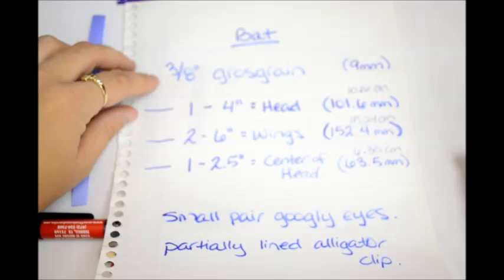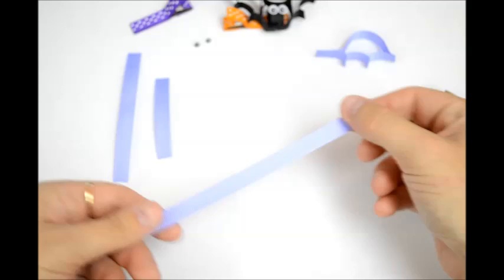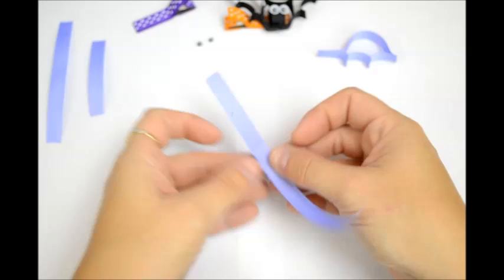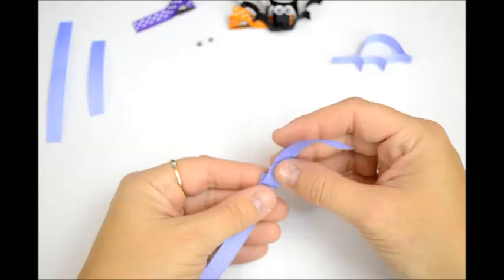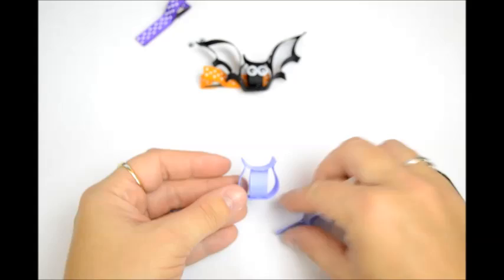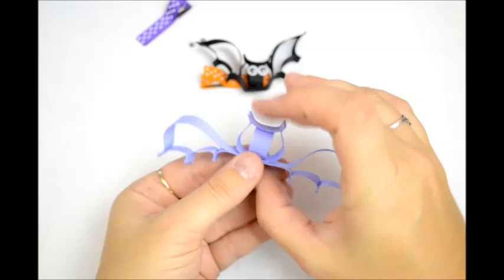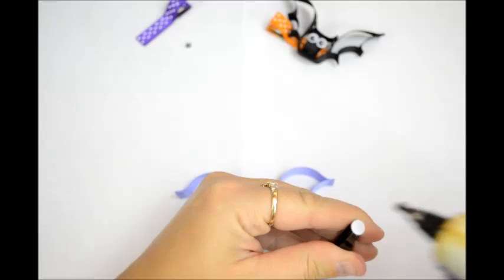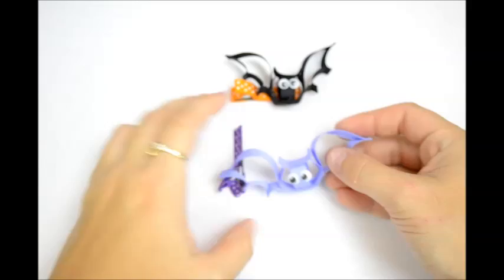BAT Ribbon Sculpture Halloween Holiday Hair Clip Bow DIY Free Tutorial by Lacey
I forgot to add the bow to the bats in the video. Just take a piece of 3/8" ribbon and tie a thread tightly around it. Then, cut the ends short, heat seal, and glue it to the bat's ear.

I'm excited to share how to make these cute hair clips.